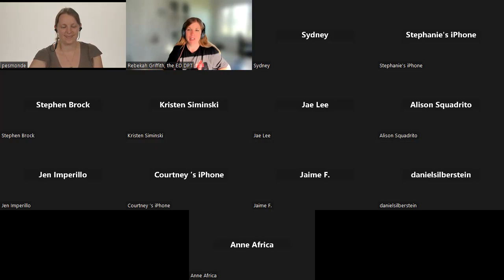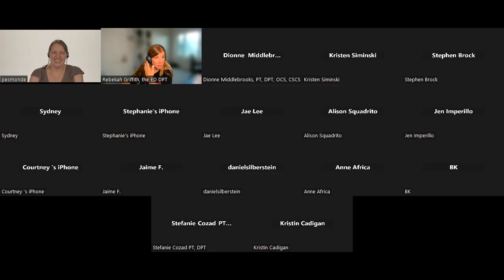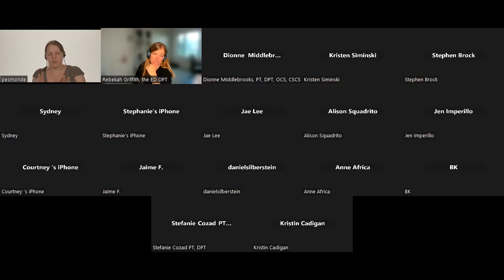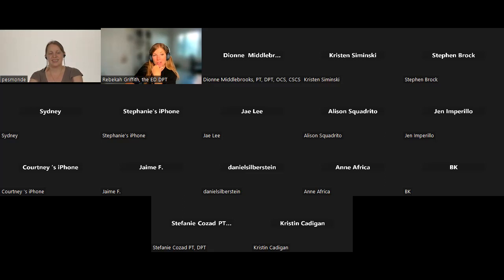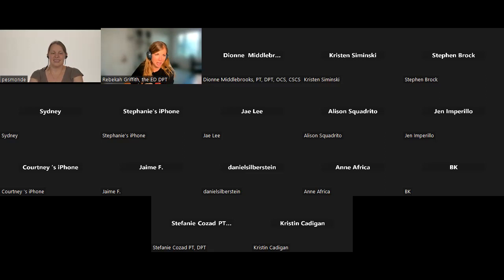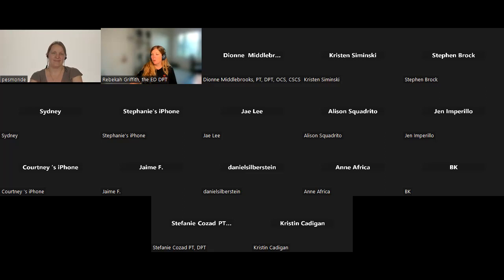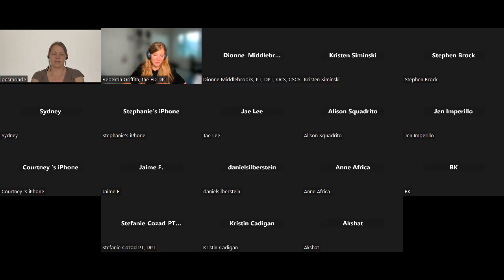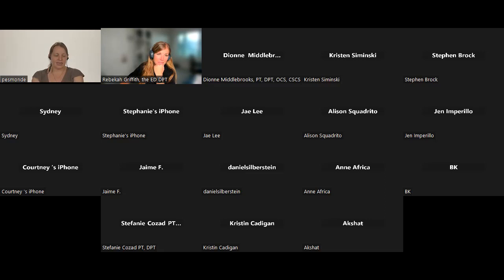Dizziness Discussed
Join Dr. Helena Esmonde of Vestibular First and Dr. Rebekah Griffith, the ED DPT for Journal Club. Tonight we discussed the Grace-3 Dizziness Guidelines for Reasonable & Appropriate Care in the Emergency Department.